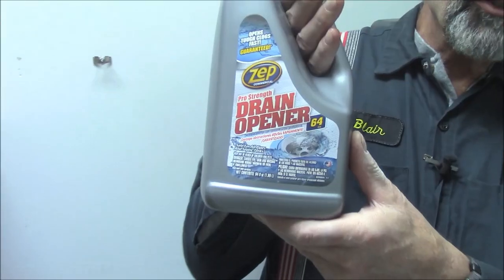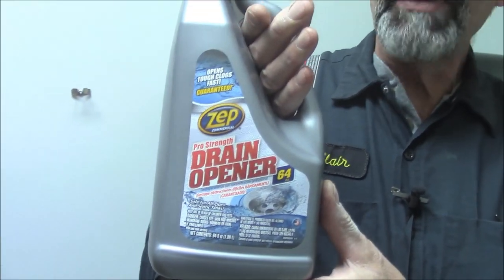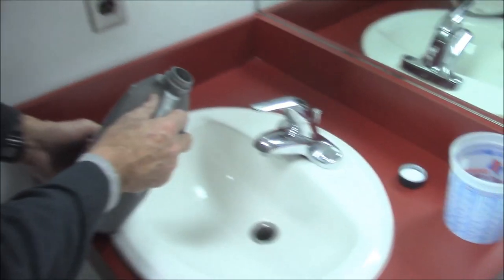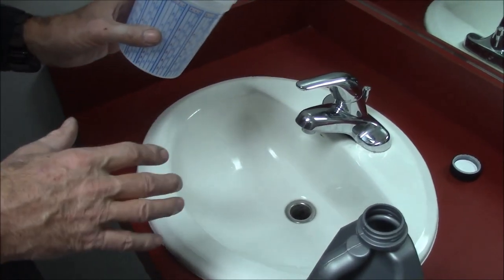Drain Opener Works Fast, Tricks Using Zep Pro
If drain water isn’t moving, plunge violently or use a drain auger to create a passage for the water, otherwise cleaners sit on top of the clog. Read the cleaner instructions.
Once the sink is empty of water, the first thing amateurs do is remove the trap to clear the clog. Don’t bother, because the clog is in the drain line that runs from the sink to the stack. It is usually a 6-foot, low pitch, 1 1/2-inch steel pipe that is filled 85% with layers of grease, soap and food waste that is the consistency of jello.
To use almost any drain cleaner start with small amounts of 1/3 dose first, then chased immediately with 12 ounces of warm water (if allowed on the directions, if you are unsure use cold water.) This is to push the drain cleaner out of the trap and into the drain line where the clog is sitting. Keep your face away from over the sink drain because of splashes. Once that dose settles, do it again, then another. The 3 doses should be covering the entire 6-foot line and begin dissolving the clog from the top down. Wait the maximum time and flush with hot or cold water as instructed. Once the line appears to be clear put the nasty caustic drain cleaner away and now treat for 3 or more days with an enzyme drain cleaner to finish the job.
If you do have a disposal, use an enzyme drain cleaner because it won’t damage the disposal seals. These cleaners are the safest, but are also the slowest in opening a drain line. They are available in liquid and powder form, though I believe the powder is a little stronger.
I make a double dose with warm water and pour it into a running disposal to coat the walls of the grinding chamber. It works by slowly ‘eating’ some of the clog each application. So to get results, it needs to be applied at night so it can work on the clog undisturbed for at least 4 hours.
To maintain the drains with enzyme cleaner, mix a dose of powder into a 16 to 20 ounce container of warm water. Let it sit a minute and pour into the drain.
It will double as a sweetener to reduce odors as it cleans food off the inside of the disposal and drain pipes.